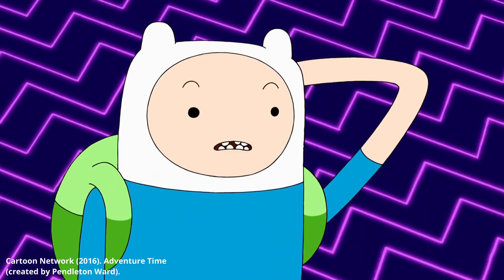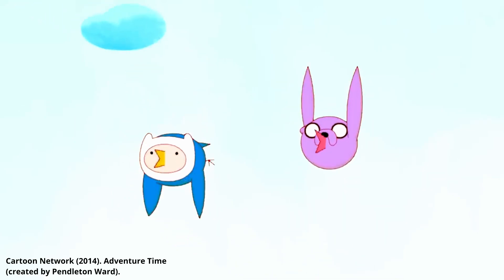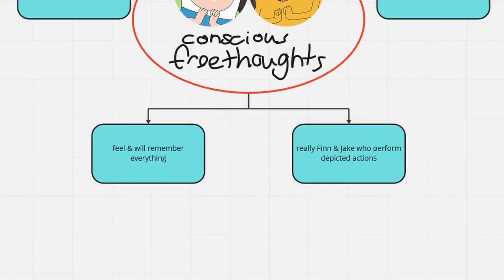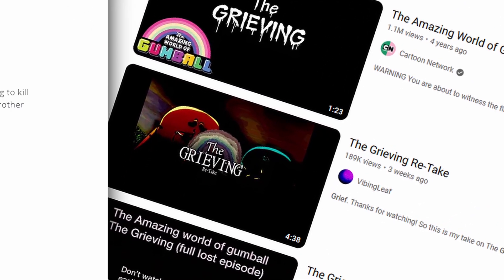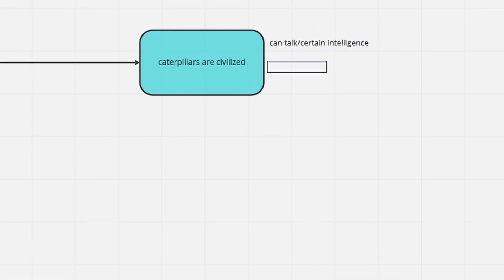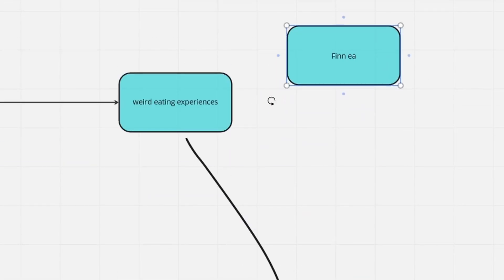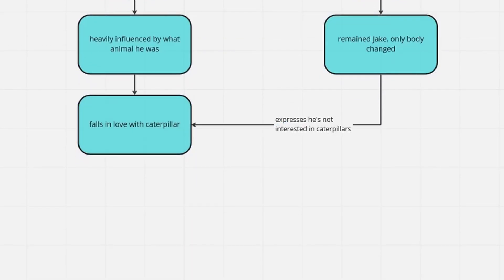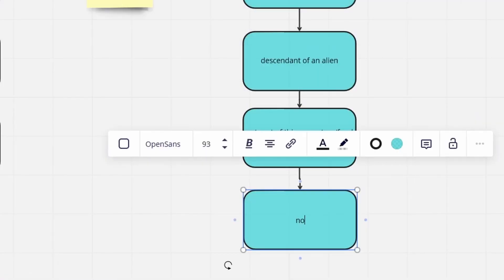The Crazy ADVENTURE TIME Episode NO ONE Talks About | Food Chain Breakdown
It's common knowledge that Cartoon Network's Adventure Time can be a tiny bit crazy from time to time. More so than modern shows like Amphibia, The Owl House and so on. The show does not shy away from the obscure, the cryptic and at times even the plain weird. Nonetheless, sometimes the adventures of Finn the human Mertens and Jake the dog are so weird, you begin to question who made this stuff up... One of those episodes is food chain: It starts out with Princess Bubblegum explaining the food chain to some candy people. Boring! Until Magic Man shows up, and you know that spells trouble...
In this video we're reviewing the episode food chain and analyse why the episode is actually disturbing upon closer inspection!

sources:
Cartoon Network (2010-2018). Adventure Time (created by Pendleton Ward).
this citation refers to this video's thumbnail, too
Disney (1994). The Lion King.
Kaguya Sama Love is War (2019). licensed by Aniplex America

Contents of this video that aren't owned by the creator of this video are marked as such and are cited according to the German copyright law (Urhg § 51 Zitate) along with their original source including attribution to the original creator/owner. In accordance with Urhg § 51 Sentences 2 and 4 this video includes cited statements made in the referenced media and cited pictures/video material from the referenced media, both of which are used in moderate quantity and directly corresponding to the citation's purpose.Urhg § 51 ZitateZulässig ist die Vervielfältigung, Verbreitung und öffentliche Wiedergabe eines veröffentlichten Werkes zum Zweck des Zitats, sofern die Nutzung in ihrem Umfang durch den besonderen Zweck gerechtfertigt ist. Zulässig ist dies insbesondere, wenn1. einzelne Werke nach der Veröffentlichung in ein selbständiges wissenschaftliches Werk zur Erläuterung des Inhalts aufgenommen werden,2. Stellen eines Werkes nach der Veröffentlichung in einem selbständigen Sprachwerk angeführt werden,3. einzelne Stellen eines erschienenen Werkes der Musik in einem selbständigen Werk der Musik angeführt werden.Von der Zitierbefugnis gemäß den Sätzen 1 und 2 umfasst ist die Nutzung einer Abbildung oder sonstigen Vervielfältigung des zitierten Werkes, auch wenn diese selbst durch ein Urheberrecht oder ein verwandtes Schutzrecht geschützt ist.